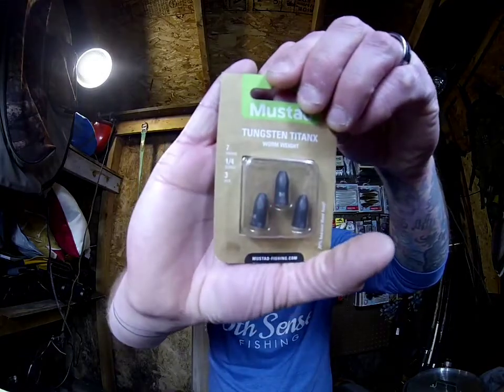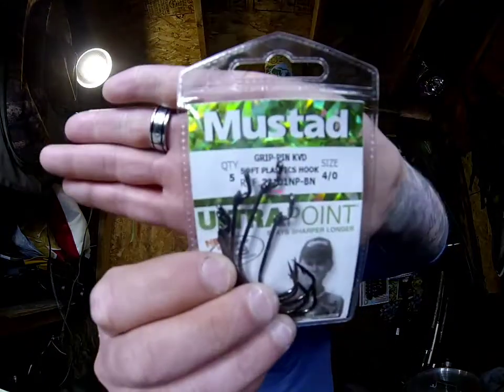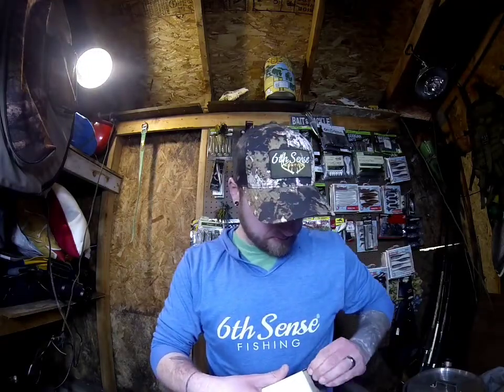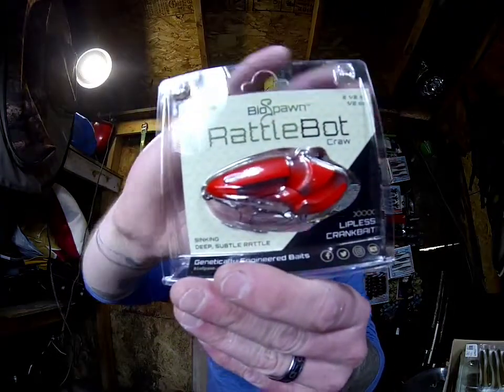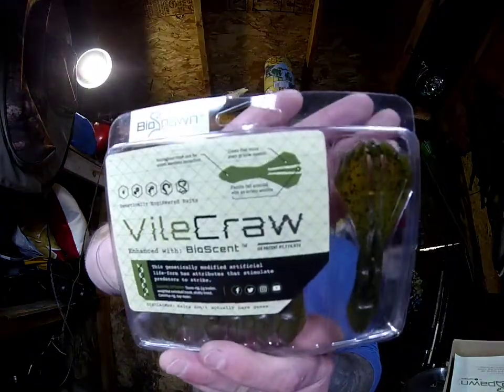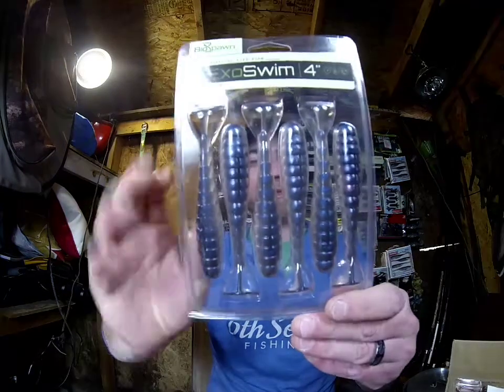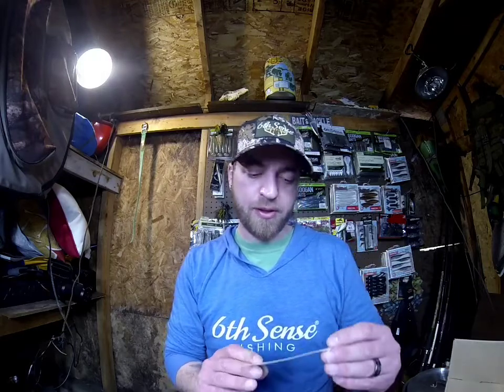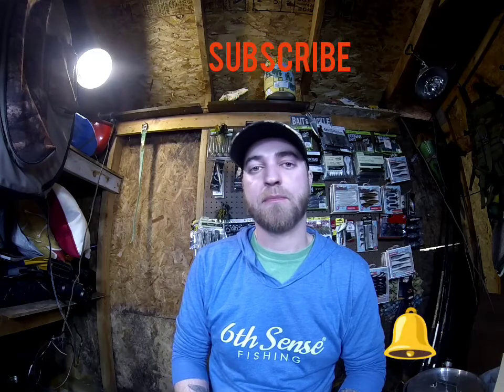Shop Karl's flash sale! (members only)